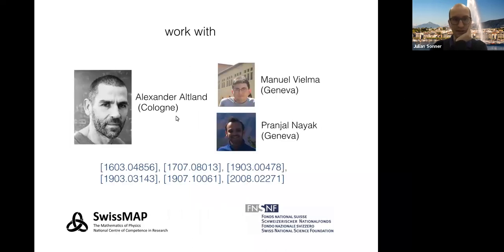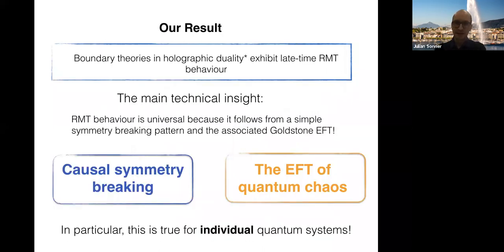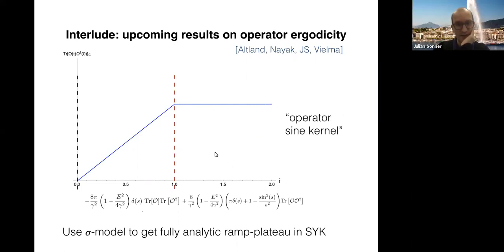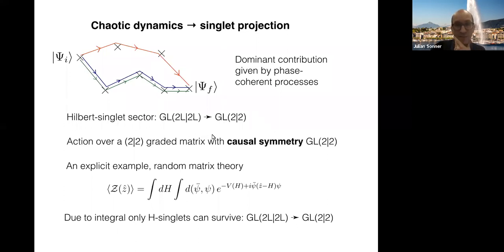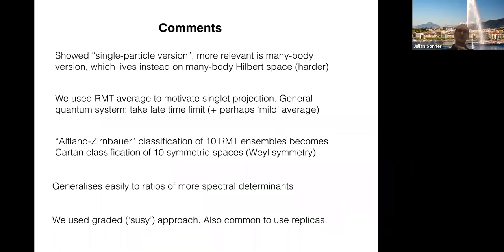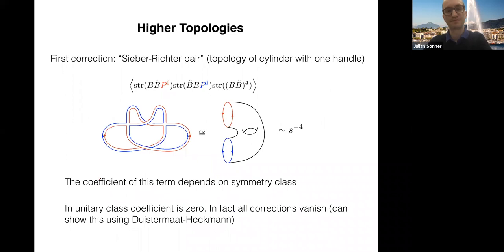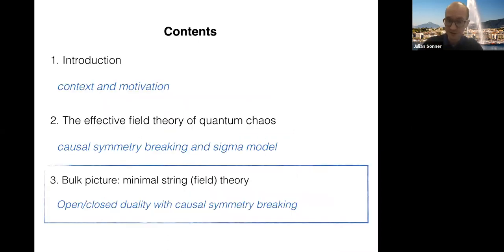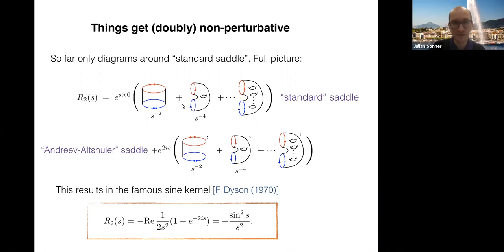Causal symmetry breaking: late time physics of holographic quantum chaos - Julian Sonner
ICTS virtual string seminars
11th November, 2020

Causal symmetry breaking: late time physics of holographic quantum chaos
Julian Sonner
University of Geneva, Switzerland

Abstract:
"Quantum chaotic systems are often defined via the assertion that their spectral statistics coincides with, or is well approximated by, random matrix theory. In this talk I will explain how the universal content of random matrix theory emerges as the consequence of a simple symmetry-breaking principle and its associated Goldstone modes. This approach naturally leads to wormhole-like correlations in holography, even for individual theories.
Finally I will comment on very recent results that allow us to extend the Goldstone effective-field-theory approach to operator correlation functions."